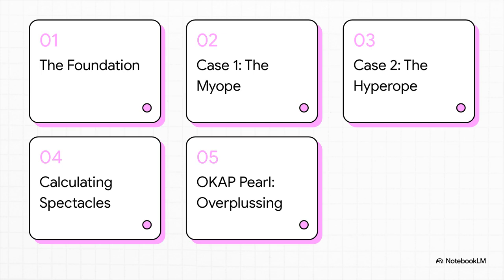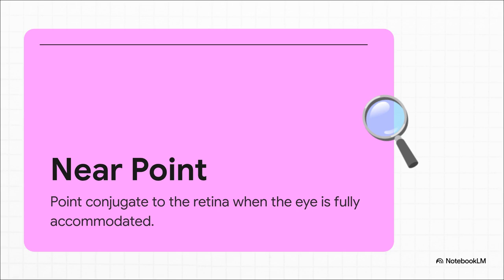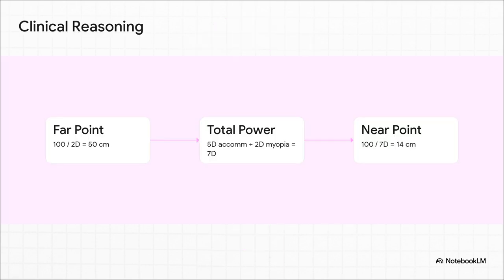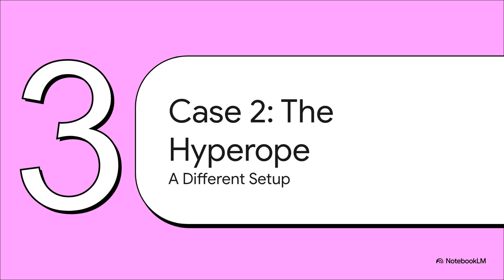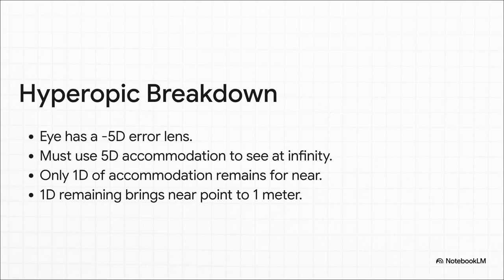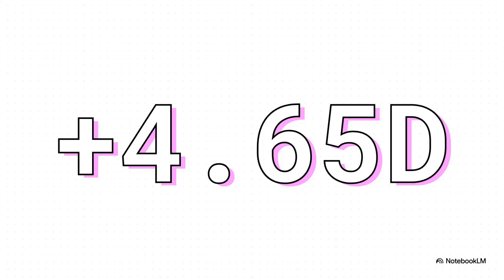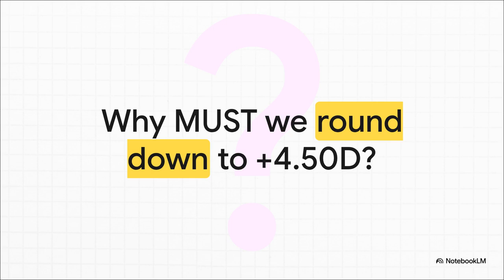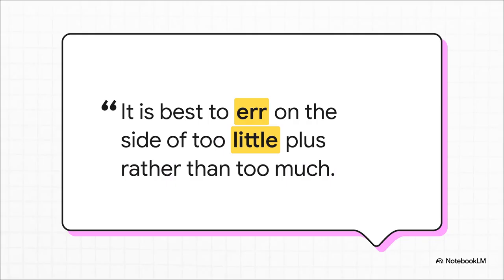Basic Optics: 9. The Near Point